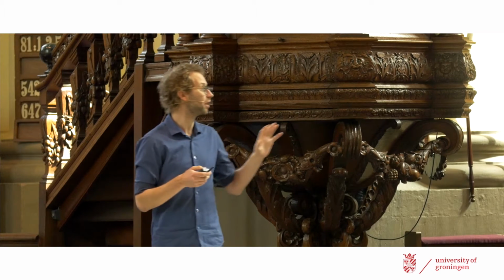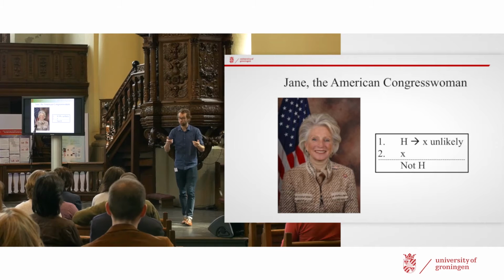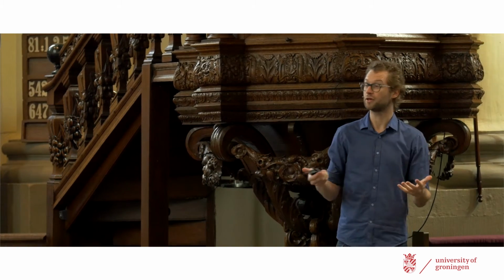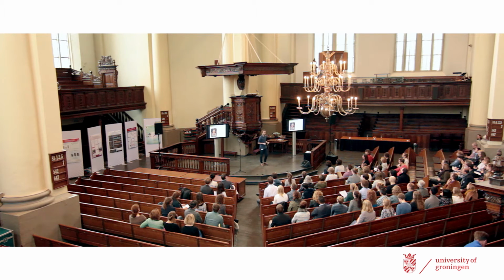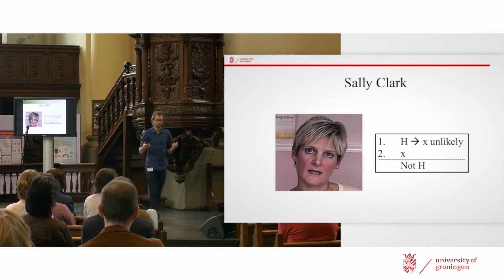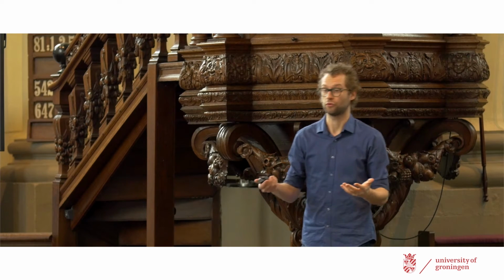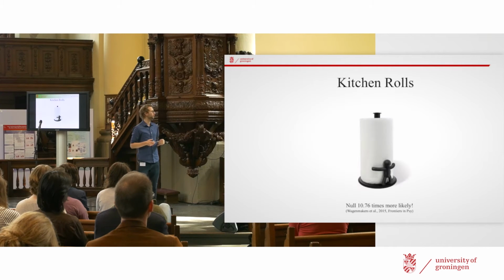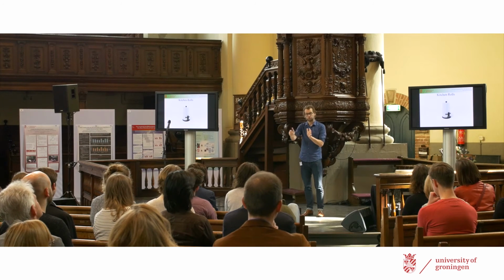We Need The Null! - 2016 Heymans Symposium - Don van Ravenzwaaij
The vast majority of statistical inference in psychology is based on a variant of Null Hypothesis Significance Testing. A problem with this kind of inference is that it does not explicitly test the alternative hypothesis. In this talk, I will illustrate why it is important to specify your alternative hypothesis and why you should directly compare your null and alternative hypotheses against one another.